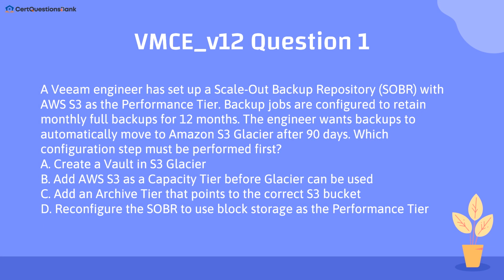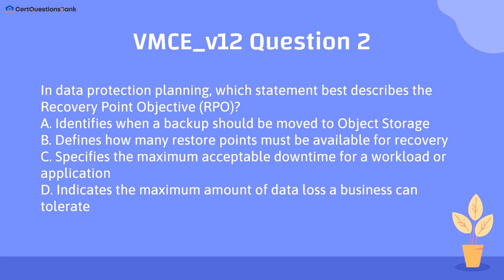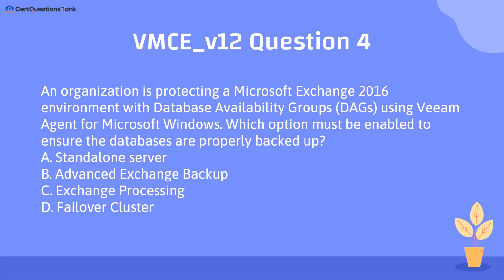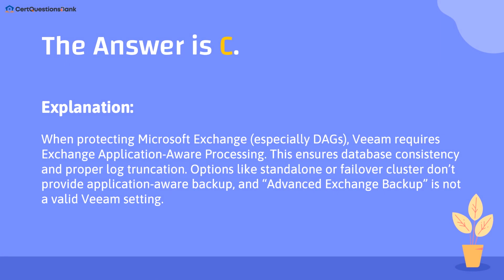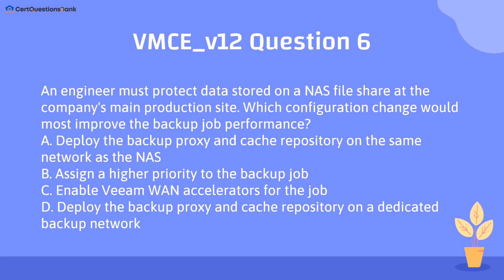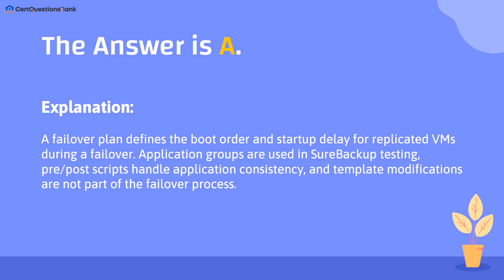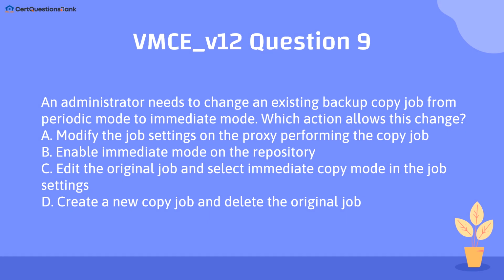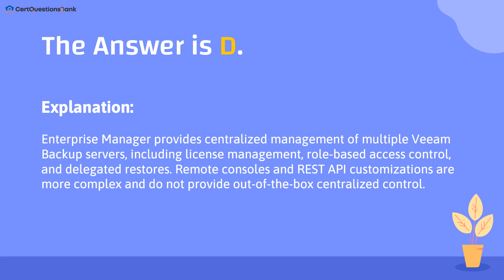VMCE_v12 Veeam Certified Engineer v12 Exam Practice Questions with Explanations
VMCE_v12 exam is hot nowadays. This VMCE_v12 exam video is packed with carefully selected practice questions and detailed explanations to help you master key exam concepts. Whether you're brushing up on Veeam Backup & Replication, data protection strategies, security considerations, or architecture best practices, these questions will give you the confidence to succeed.

What you'll learn in this video:

Core components & architecture of Veeam solutions
Backup & recovery strategies for VMs and physical workloads
Advanced job configuration and performance tuning
Monitoring, reporting, and troubleshooting scenarios
Security and compliance considerations in Veeam environments

This resource is perfect for IT professionals, system administrators, and engineers preparing to validate their expertise with Veeam technologies.